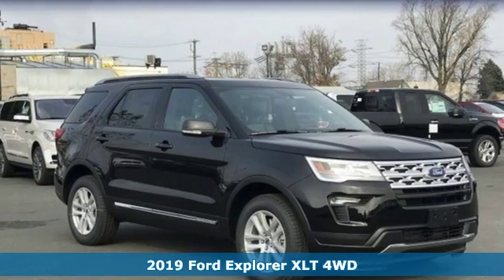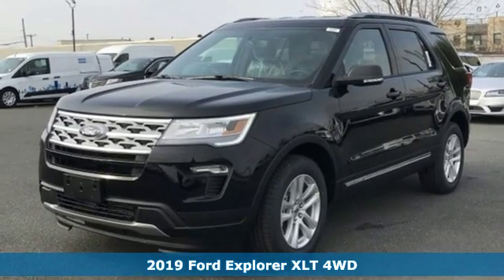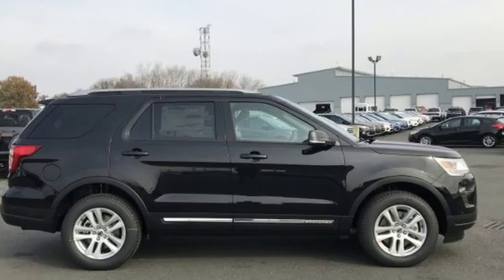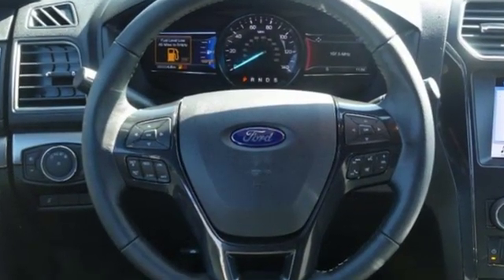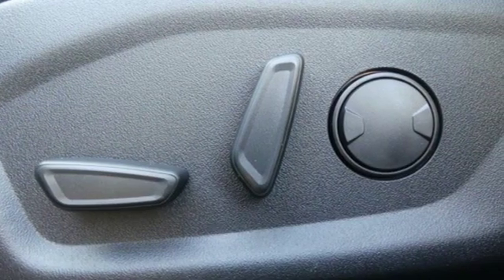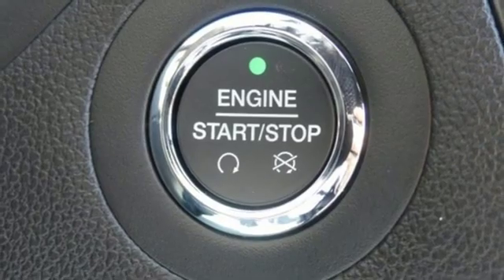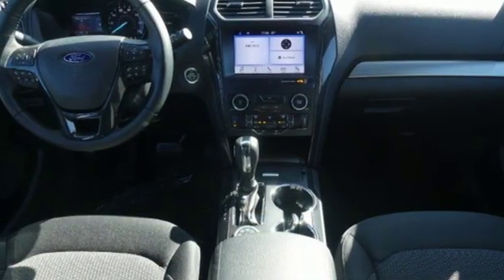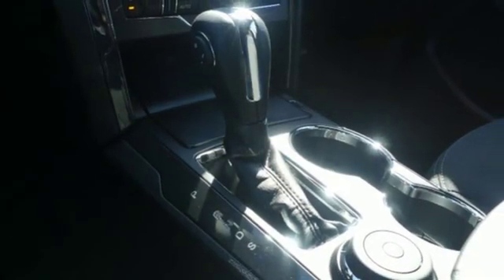2019 Ford Explorer Staten Island, NY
Year: 2019
Make: Ford
Model: Explorer
Trim: XLT
Engine: 4 Cyl. 2.3L 4 cyls
Transmission: Automatic
Color: Agate Black Metallic
Interior: Ebony
Stock #: A81118
VIN: 1FM5K8DH2KGA81118
Safety equipment includes: ABS, Traction control, Curtain airbags, Passenger Airbag, Daytime running lights...Other features include: Bluetooth, Power door locks, Power windows, Auto, Air conditioning... The 2019 Ford Explorer is beautifully crafted, inside and out. The power and driving dynamics of Explorer come wrapped in an eye-catching design that boasts authentic comfort and style. And because it was built for our modern active lives, you can also expect an interior space for the kids, the dog, the sports equipment, camping gear and just about everything else you may need on the road to adventure. The first thing youa€TMll notice is its dynamic grille and distinctive front and rear LED signature lighting. Plus, nine wheel choices and the twin-panel moonroof give you the power to drive your way. The Explorer is powered by one of three available engines including a 290HP V6, 280HP 2.3L EcoBoost I-4 or a 3.5L EcoBoost V6. The available terrain management system has four settings for you to choose from depending on the road or path you travel, while the standard trailer sway control selectively brakes and adjusts engine power to maintain trailer control. The result is stability and control, even when towing large loads, up to 5,000 lbs. Curve Control will also slow you down as much as 10 mph in approximately one second when it senses that youa€TMre going too fast for a particular curve. The Explorer can carry up to seven passengers and has available multi-contour front seats with Active Motion, and available third-row PowerFold seats easily adjust between accommodating passengers or cargo. Speaking of cargo, with the second- and third-row seats in the upright position, you have maximum seating plus 21 cubic feet of cargo space. With just the third-row seats folded, there is 43.9 cubic feet of total storage capacity. And with both the second- and third-row seats folded flat, the Explorer provides up to 81.7 cubic feet of cargo space. For cargo space on demand, there is the 50/50 split-folding seat that folds flat at the touch of a button. The Explorer offers a range of convenient features to staying connected on the road, including SYNC 3, 180-degree camera and keyless entry.PACKAGE and OPTIONS:Four Wheel Drive, Power Steering, ABS, 4-Wheel Disc Brakes, Brake Assist, Aluminum Wheels, Tires - Front All-Season, Tires - Rear All-Season, Temporary Spare Tire, Heated Mirrors, Power Mirror(s), Rear Defrost, Privacy Glass, Intermittent Wipers, Variable Speed Intermittent Wipers, Rear Spoiler, Power Door Locks, Daytime Running Lights, Automatic Headlights, AM/FM Stereo, Satellite Radio, Steering Wheel Audio Controls, Auxiliary Audio Input, MP3 Player, Telematics, Smart Device Integration, Bluetooth Connection, Pass-Through Rear Seat, Rear Bench Seat, Adjustable Steering Wheel, Trip Computer, Power Windows, 3rd Row Seat, Leather Steering Wheel, Keyless Entry, Keyless Start, Cruise Control, A/C, Rear A/C, Power Driver Seat, Power Passenger Seat, Cloth Seats, Bucket Seats, Driver Adjustable Lumbar, Passenger Adjustable Lumbar, Driver Vanity Mirror, Passenger Vanity Mirror, Driver Illuminated Vanity Mirror, Passenger Illuminated Visor Mirror, Floor Mats, Engine Immobilizer, Security System, Traction Control, Stability Control, Front Side Air Bag, Rear Parking Aid, Tire Pressure Monitor, Driver Air Bag, Passenger Air Bag, Front Head Air Bag, Rear Head Air Bag, Passenger Air Bag Sensor, Knee Air Bag, Driver Restriction Features, Child Safety Locks, Back-Up Camera.

Address:
266 W Service Rd